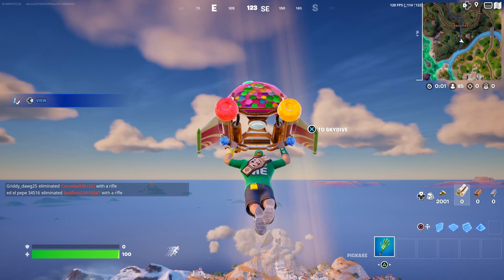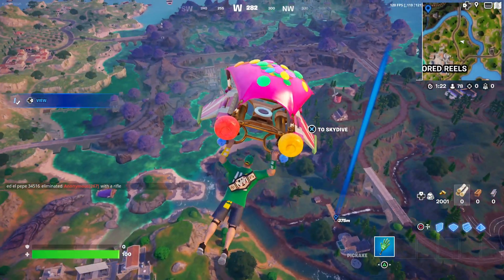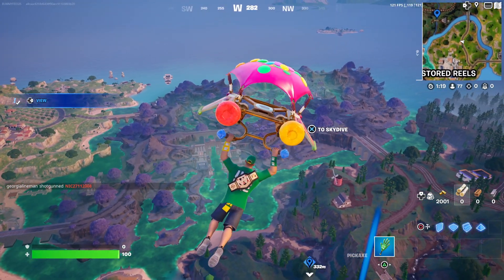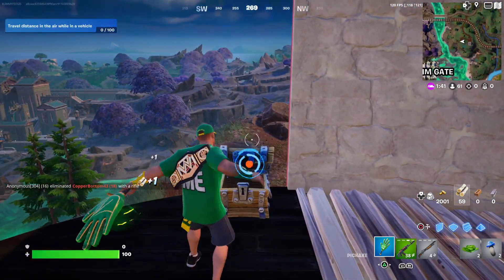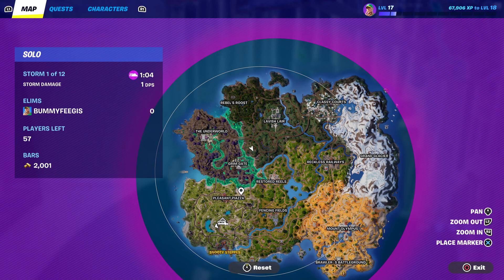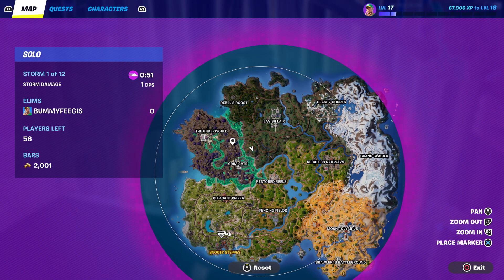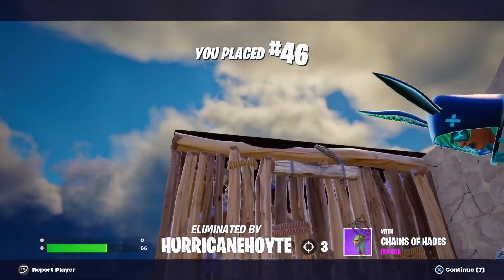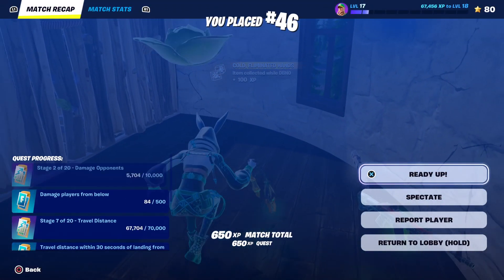FORTNITE ROUND 78